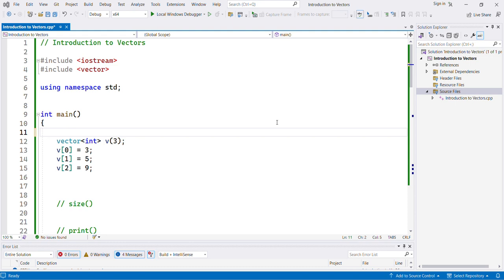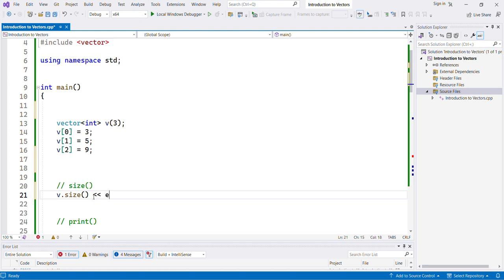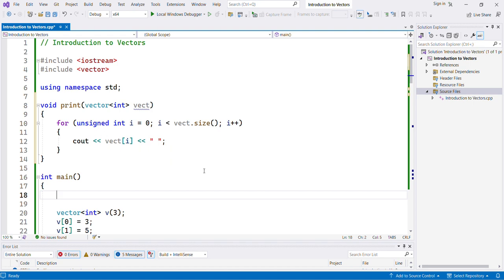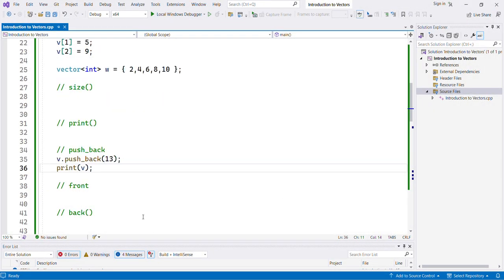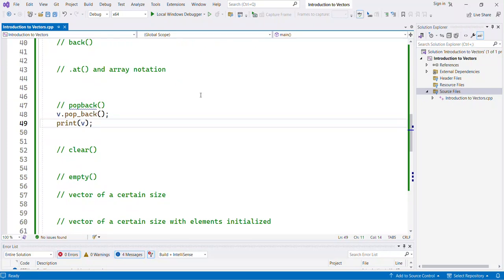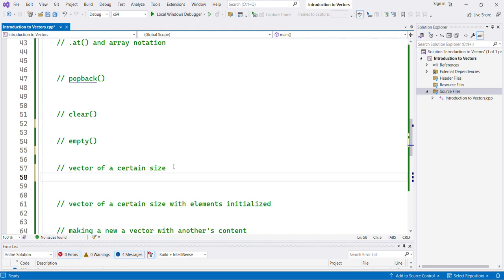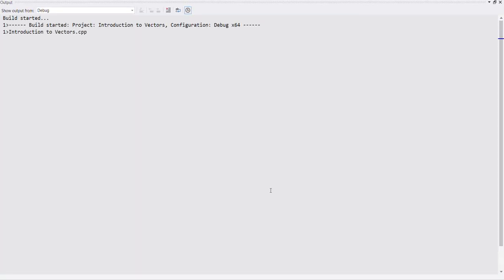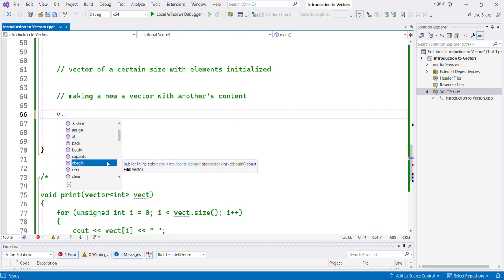Introduction to vectors